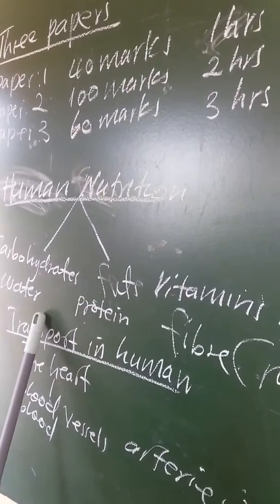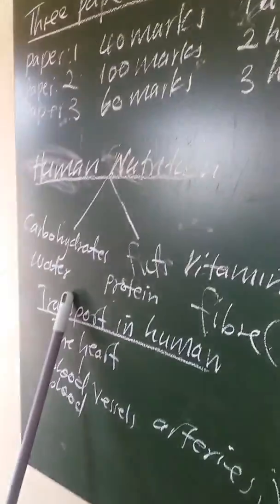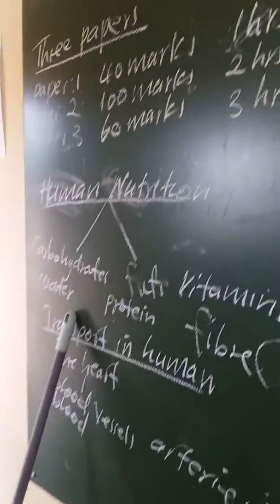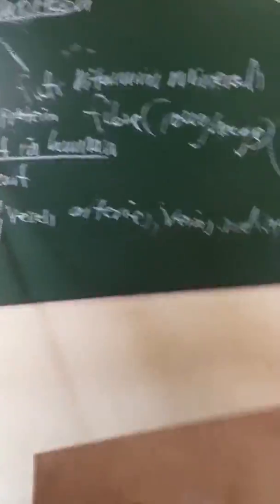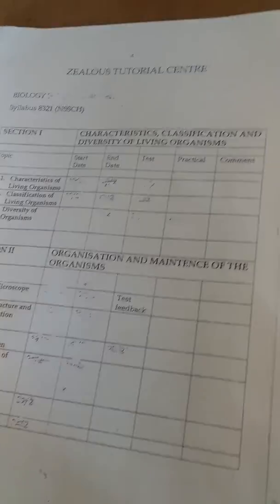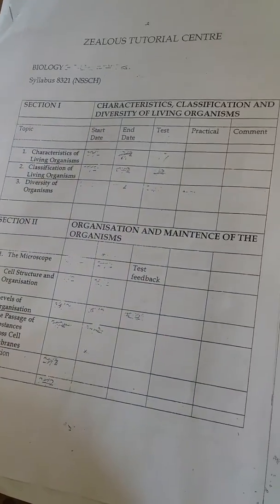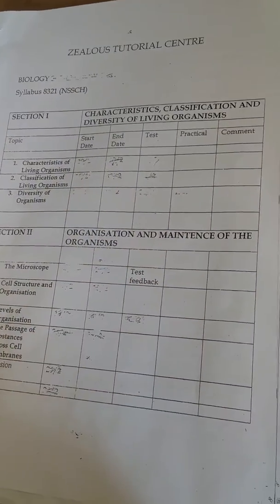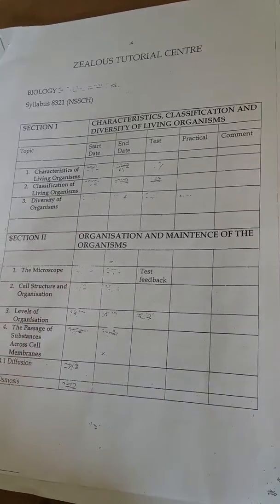Biology scope OL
Good teach very good one